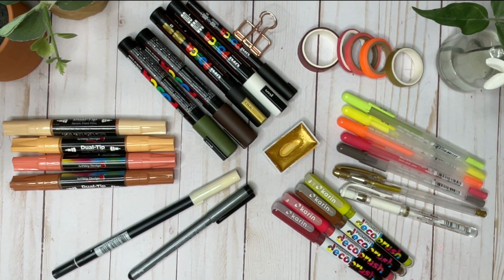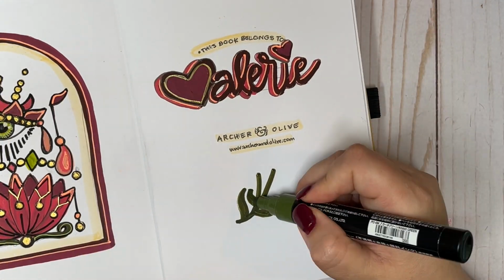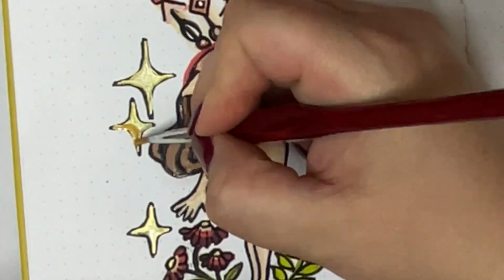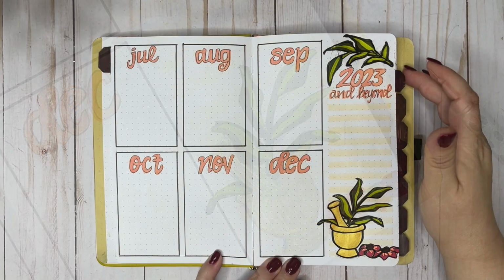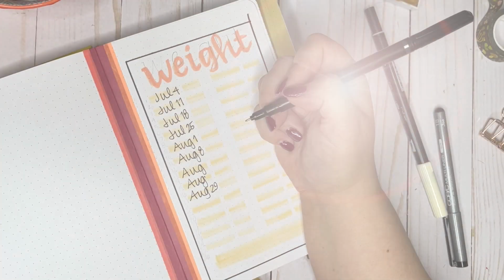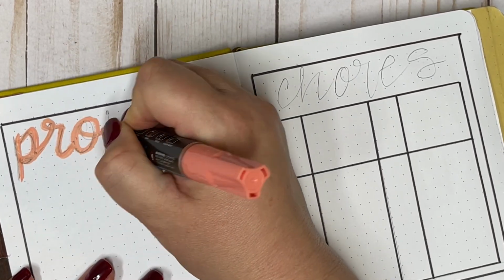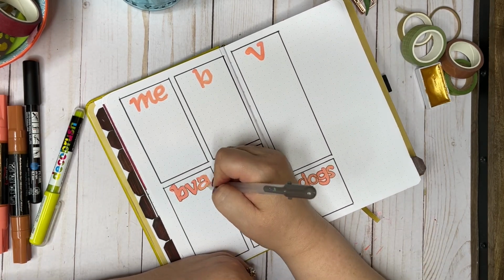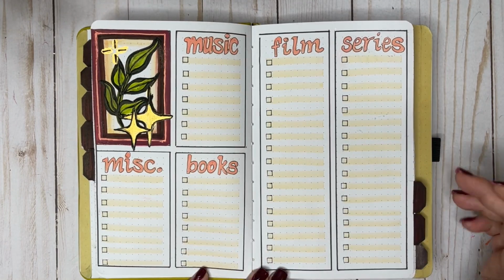Mid-Year Bullet Journal Setup ✨ Earth Magic Theme for July–December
✨ Welcome to my Earth Magic-themed mid-year bullet journal setup! ✨
In this video, I’m setting up a brand new bujo for July through December 2022 in a vibrant chartreuse Archer & Olive notebook. This setup is all about mindfulness, self-care, and earthy enchantment, with illustrated elements like lotus flowers, third eyes, magical herbs, and potions.
You’ll learn:🔮 How to create mindful spreads with symbolic illustrations📅 My favorite planning pages: Future Log, Media Tracker, Weight Tracker, Chores & Projects🧘 How to write your own mantra for mental wellness🍄 Ideas for earthy doodles & magical motifs (mushrooms, herbs, potions, sparkles!)🧠 Tips on content planning, habit tracking, and creative journaling
🎨 Materials Used– Archer & Olive A5 & Pocket Notebooks (vegan leather, chartreuse)– Sakura Moonlight Gelly Roll gel pens– Karin DecoBrush Pigment markers– Tombow brush marker (020)– Faber-Castell Pitt Artist Pen (black, size S)– Black fine liner (size 1.0)– Assorted paint pens & metallic watercolors
💫 This video is perfect for anyone starting fresh mid-year and craving a magical, earth-toned aesthetic in their bujo.
🪄 Let’s bring a little enchantment to your organization!📸 Follow my daily journaling journey